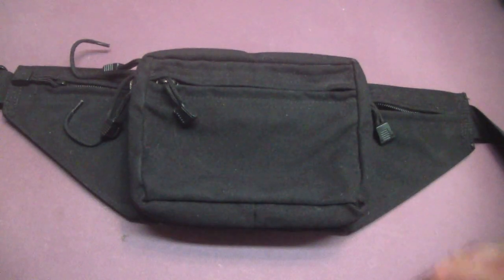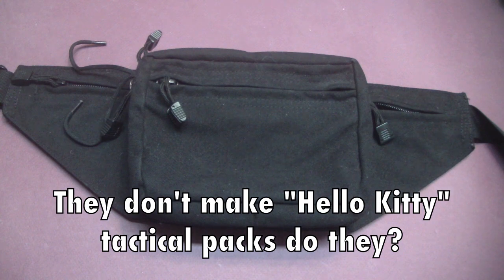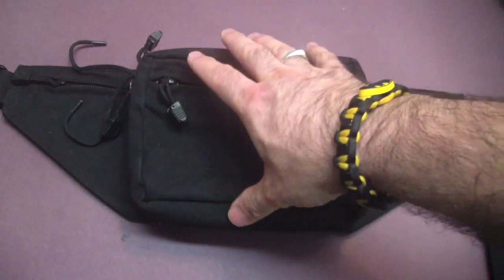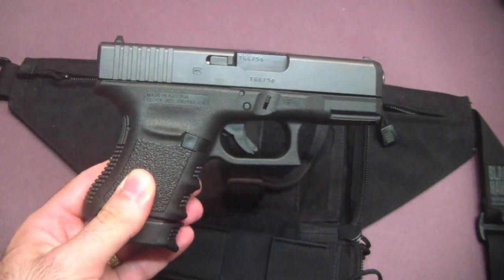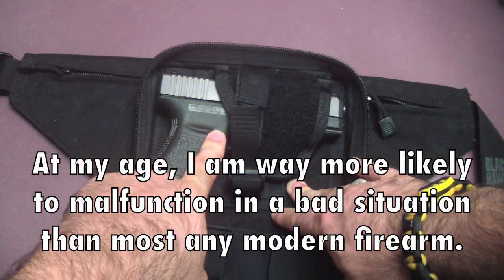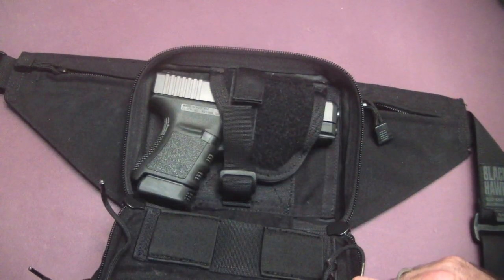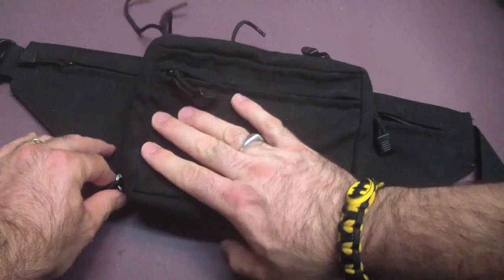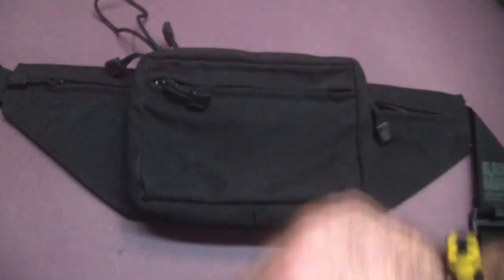My Camping Gun (Fanny Packin' It)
People have asked me which gun I took camping and how I carried it. here is the answer. I hope the video does not screw up again. This is the third time uploading it.